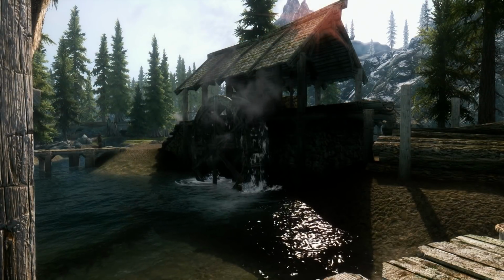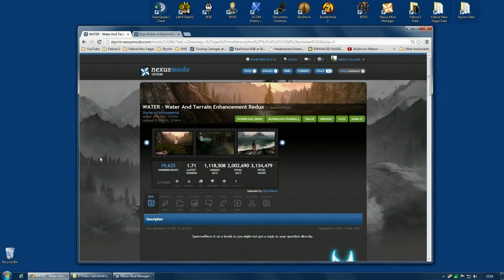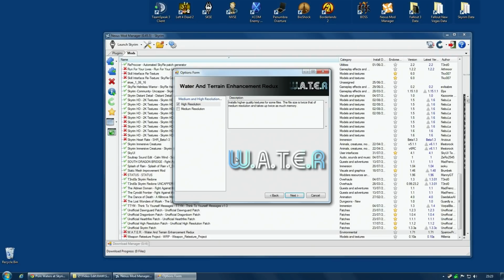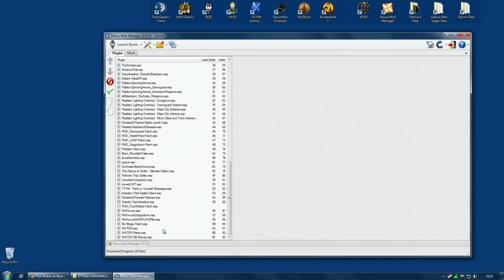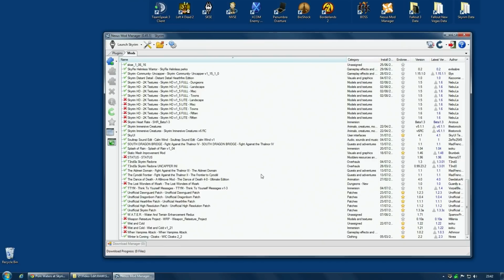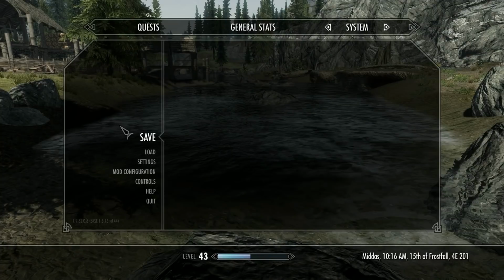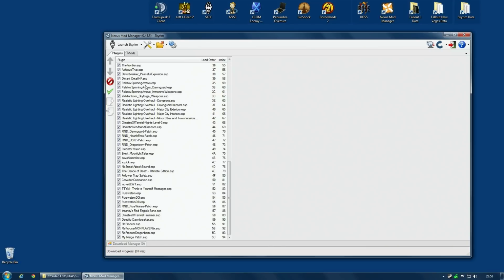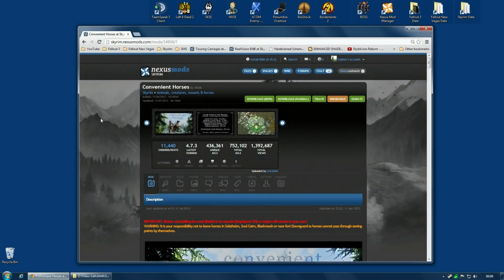Beginner's Guide to Modding Skyrim - Part 3 : Water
In this video I show you the first step in making Skyrim look a lot better by trying out a couple of mods that overhaul the water in Skyrim. People are often susprised at how much better their game looks with better water, but for me, replacing the vanilla water is priority number one when trying to improve the visuals.

1. WATER - Water And Terrain Enhancement Redux

Thumbnail courtesy of kaldaar.